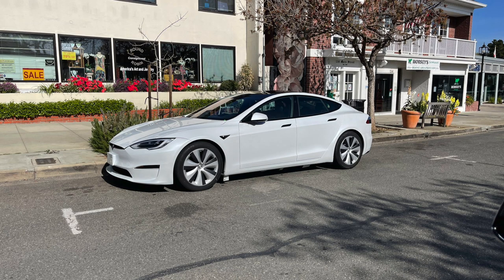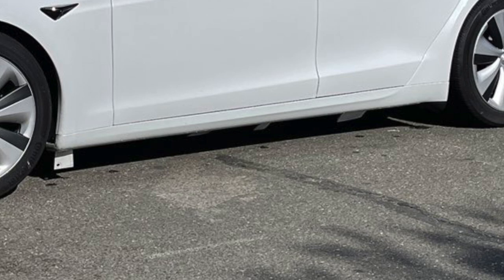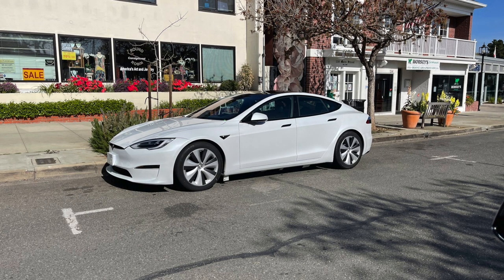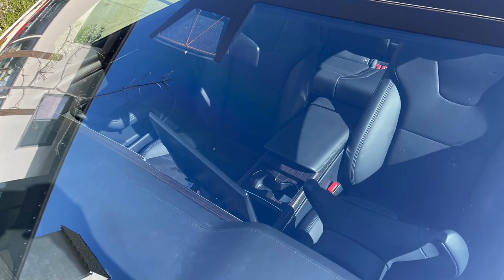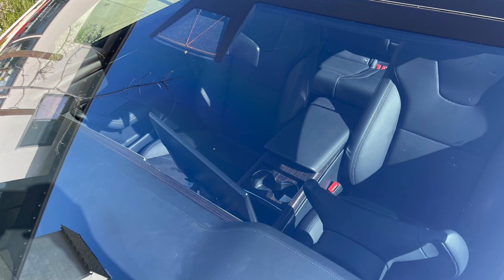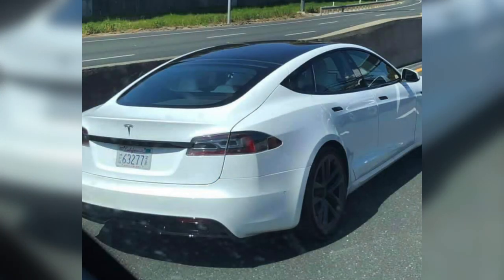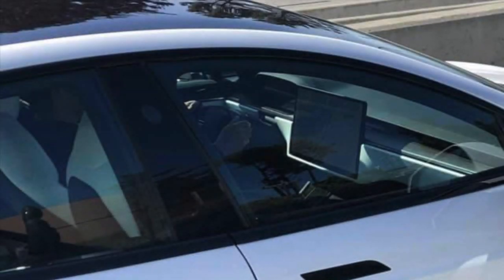Refresh Model S Spotted With New Heat Elements Surrounding Autopilot Cameras!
In this video, we'll be taking a look at a couple of refreshed model S's which were spotted and had new heat elements surround the autopilot cameras.

Tesla is an American electric vehicle and clean energy company based in Palo Alto, California. Tesla's current products include electric cars, battery energy storage from home to grid scale, solar products and related products and services.

Timestamps:
0:00 Intro
0:11 Photos of Refreshed Model S Spotted
4:08 Outro

Thanks a lot for watching. Consider liking and commenting on this video, subscribing to this channel, turning on the notifications so you don't miss out on any new video posted on this channel, and see you guys in the next one.